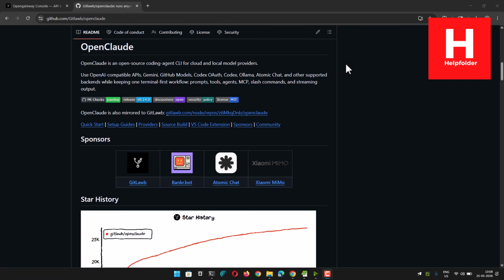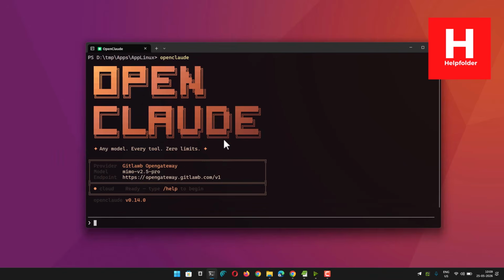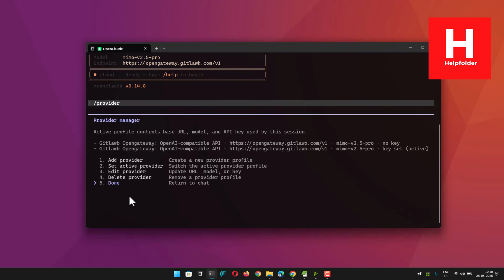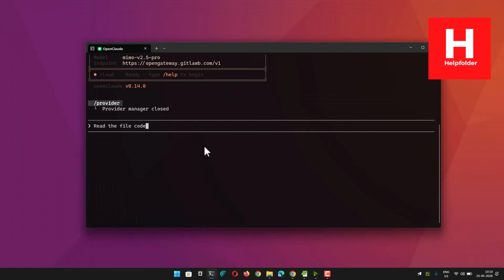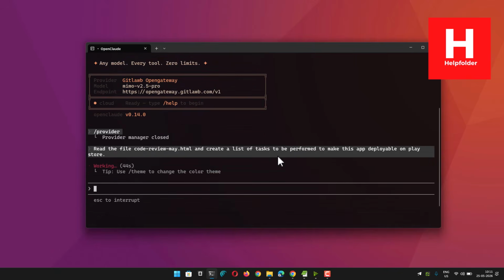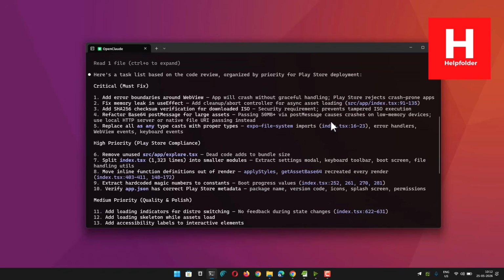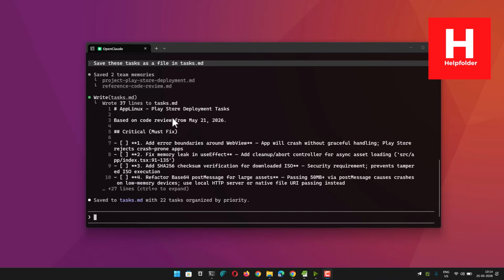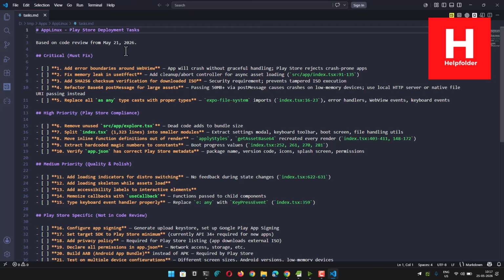Xiaomi: MiMo-V2.5-Pro - Free AI Coding Model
How to use Xiaomi: MiMo-V2.5-Pro AI model for coding. (Limited time Free LLM Coding model in Openclaude).